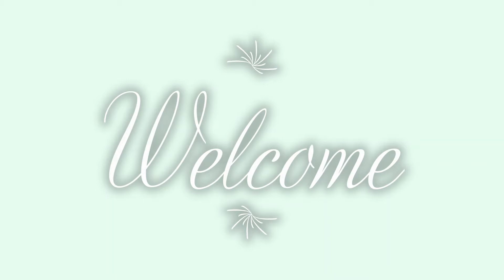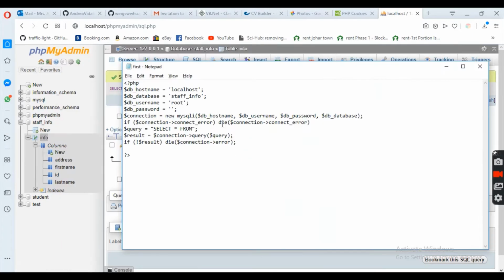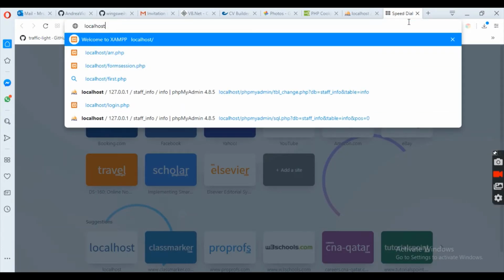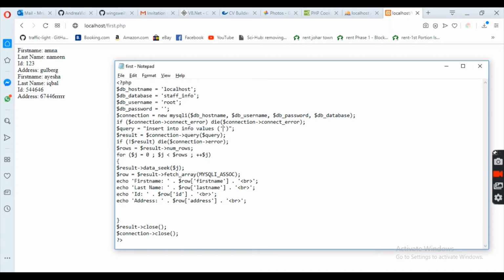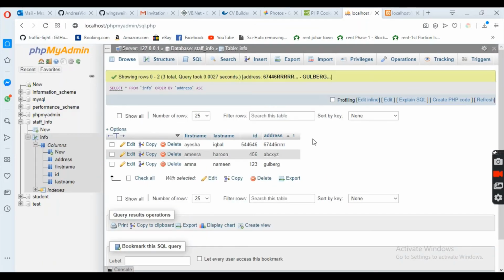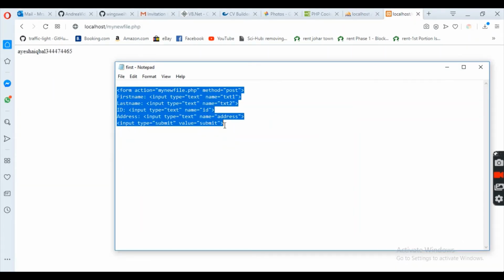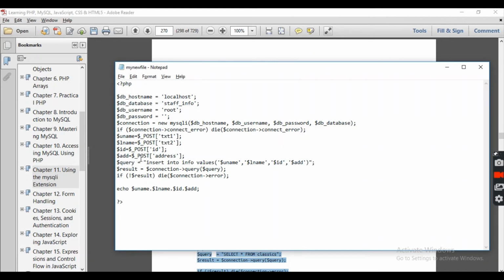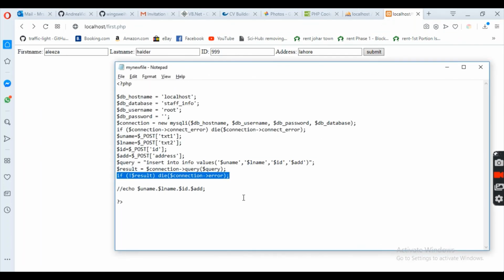How to run mysqli query in php | how to connect to database using mysqli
This video explains how you can connect to database, insert, and select record from the database using mysqli in php.